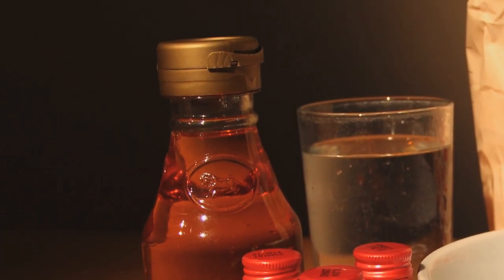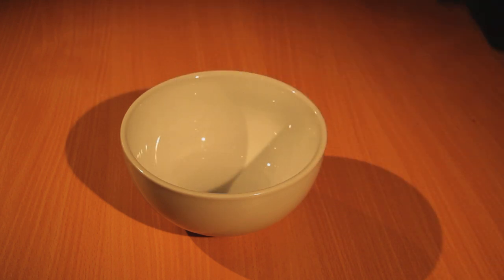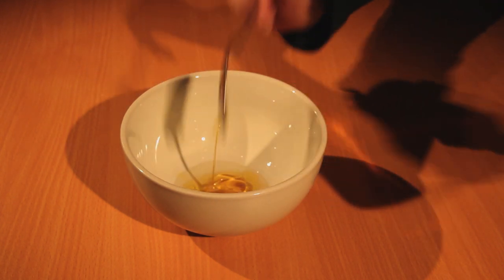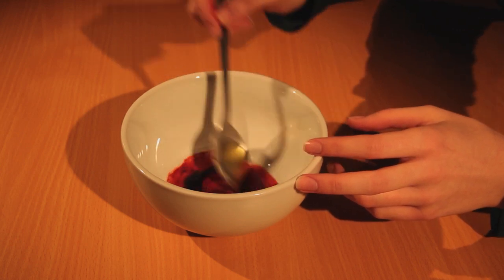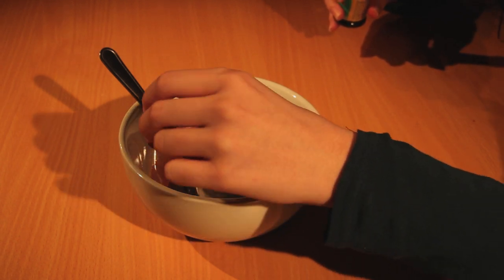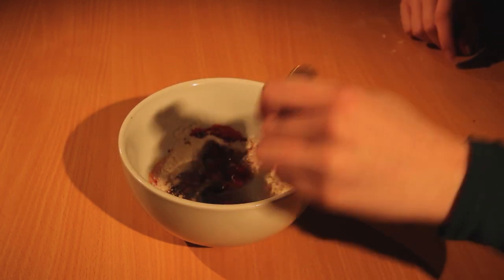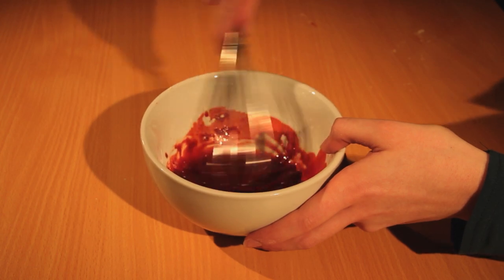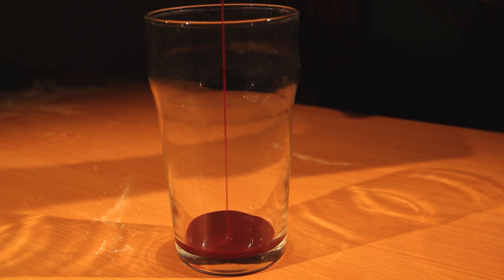How to make non toxic fake blood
Here's an insert that was created for part of Terror Tactics, a live TV Show broadcast around the University of Portsmouth detailing the various elements of the genre of horror.